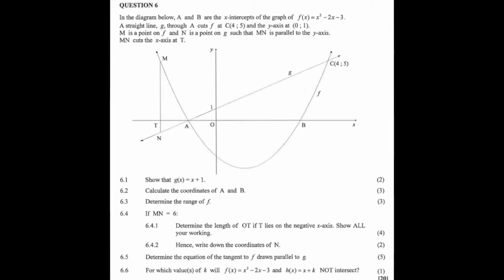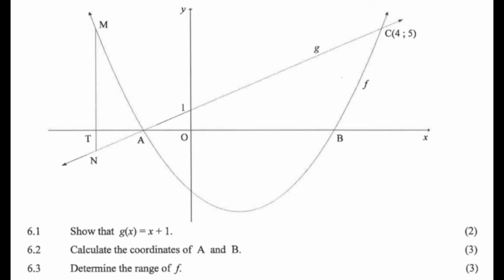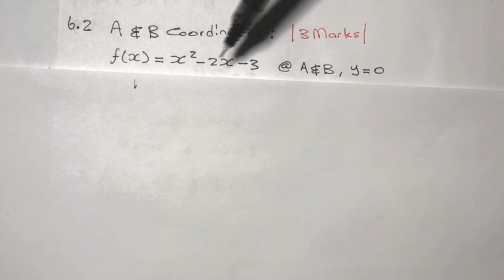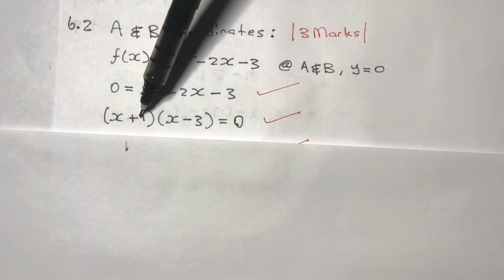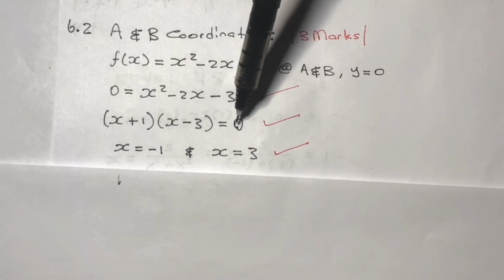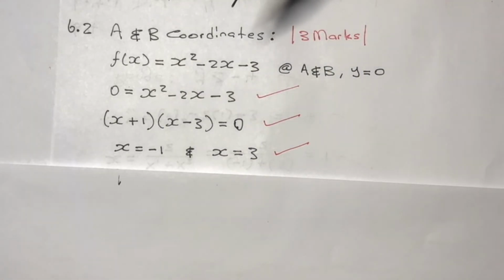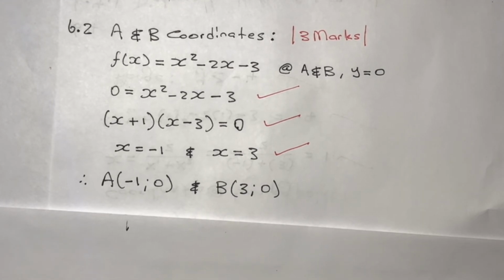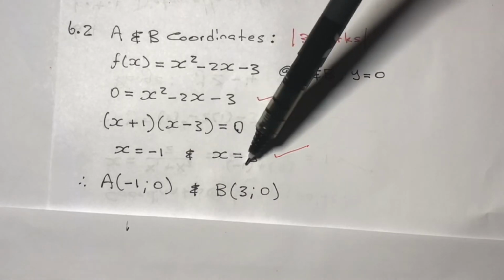Grd12 | 6.2 Easy marks 2018 November exam mathematics graphs | Question 6.2